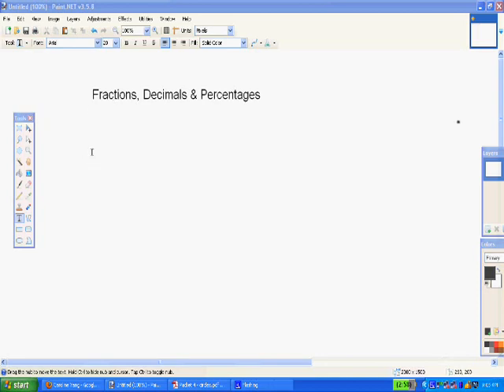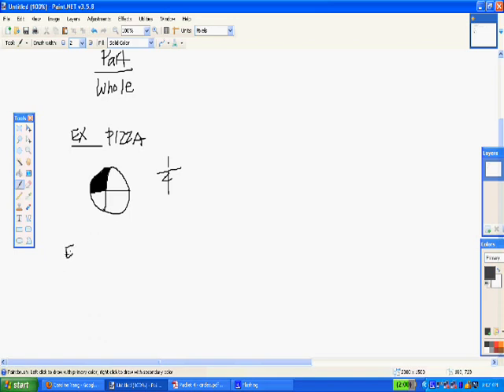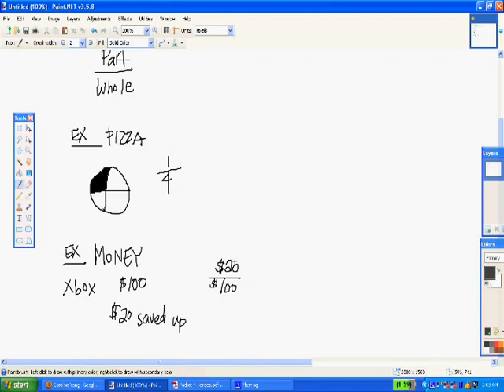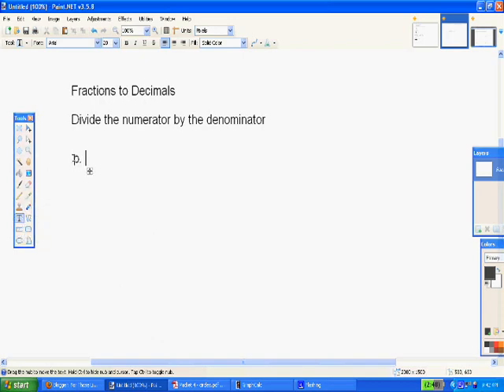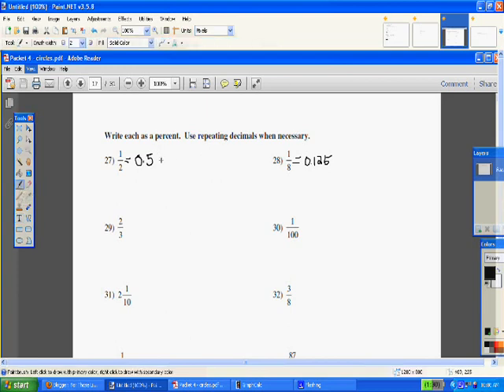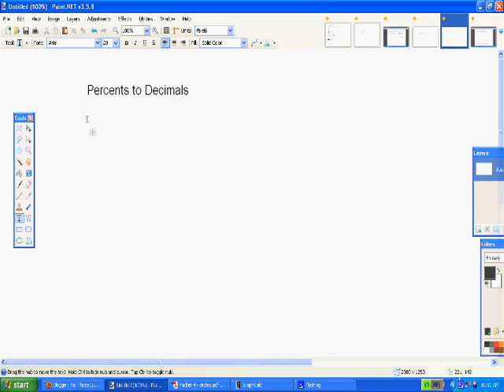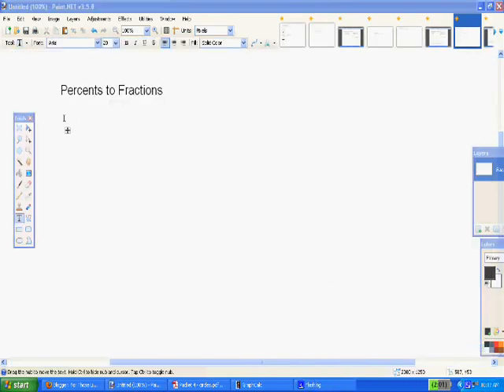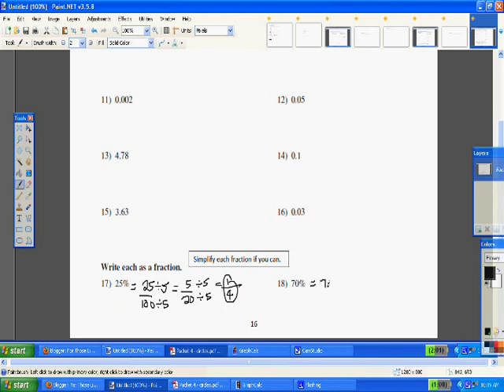Fractions, Decimals & Percentages